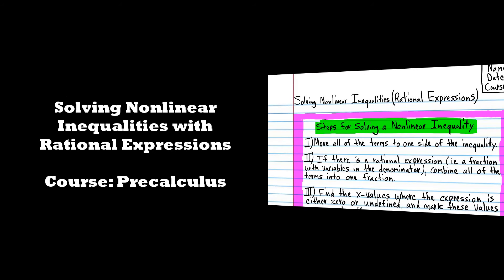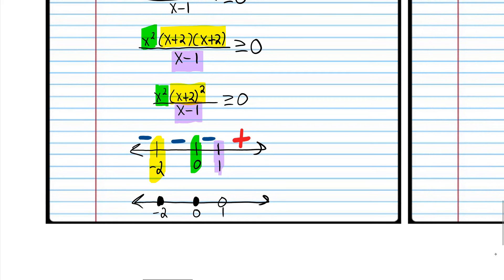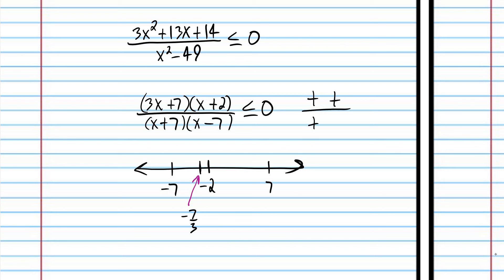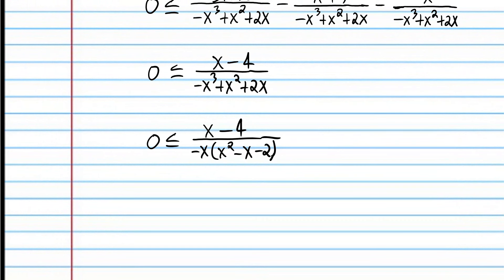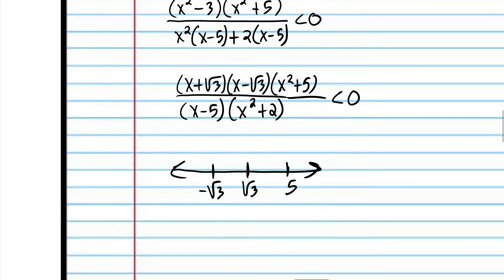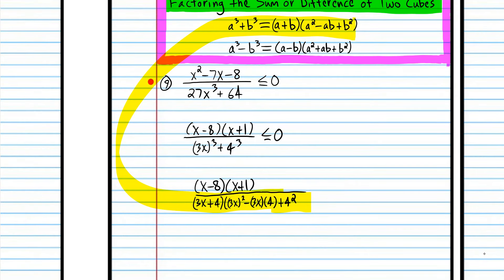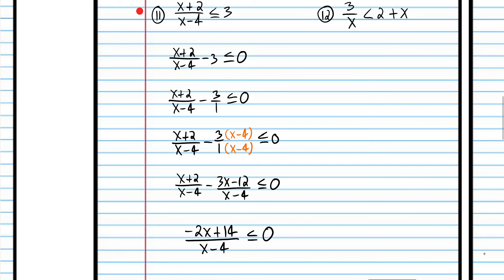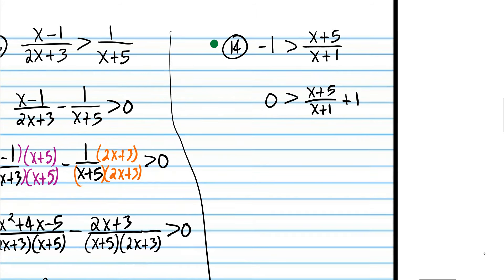Precalculus Course--Class 11: Solving Nonlinear Inequalities with Rational Expressions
Topics Covered: Review on factorization (GCF, quadratic expressions, the difference of two squares, ax^4+bx^2+c, grouping, and the sum or difference of two cubes), interval notation, and the graphical form of solutions of inequalities.

Take screenshots of the class work: 1:39:58.
Take screenshots of the homework: 1:40:38.